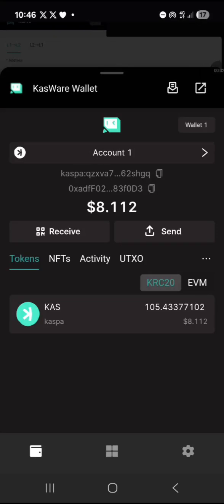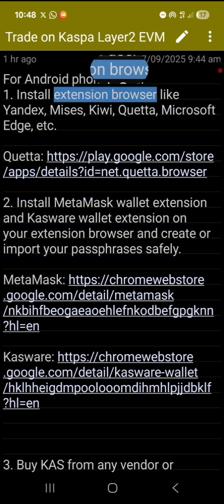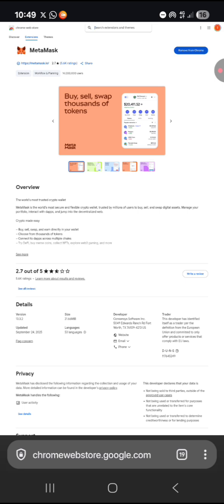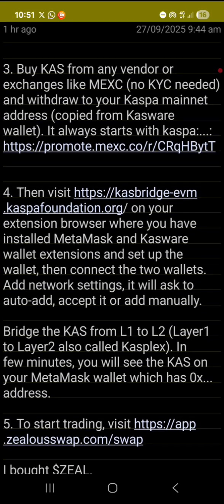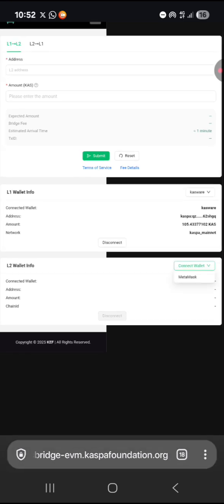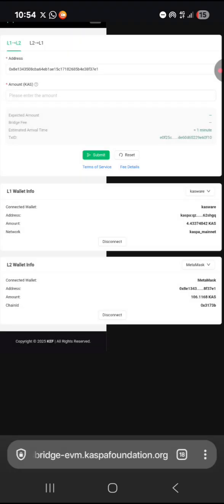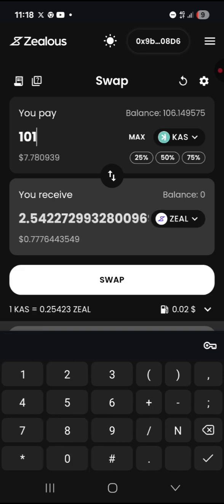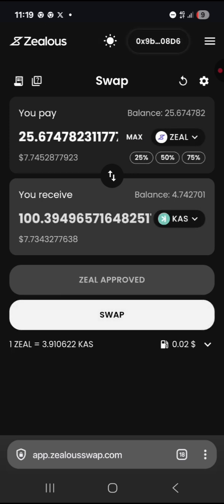Trade on Kaspa Layer2 EVM chain (Kasplex mainnnet)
For Android phone users:
1. Install extension browser like Yandex, Mises, Kiwi, Quetta, Microsoft Edge, etc.

2. Install MetaMask wallet extension and Kasware wallet extension on your extension browser and create or import your passphrases safely.

3. Buy KAS from any vendor or exchanges like MEXC (no KYC needed) and withdraw to your Kaspa mainnet address (copied from Kasware wallet). It always starts with kaspa:...

4. on your extension browser where you have installed MetaMask and Kasware wallet extensions and set up the wallet, then connect the two wallets. Add network settings, it will ask to auto-add, accept it or add manually.

Bridge the KAS from L1 to L2 (Layer1 to Layer2 also called Kasplex). In few minutes, you will see the KAS on your MetaMask wallet which has 0x... address.

5.

I bought $ZEAL.

EVM network settings for Kasplex (manual input)

Network Name: Kaspa (Kasplex L2)

RPC URL: Mainnet

Chain ID: 202555

Currency Symbol: KAS